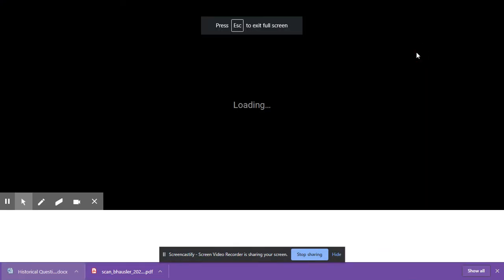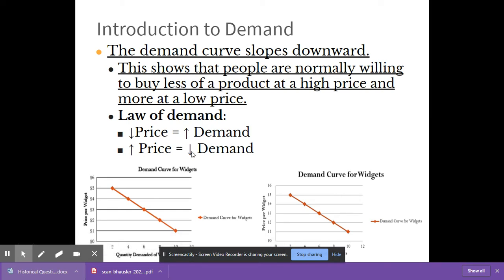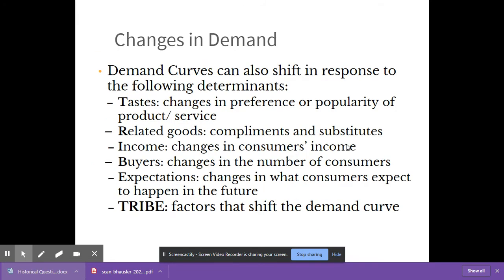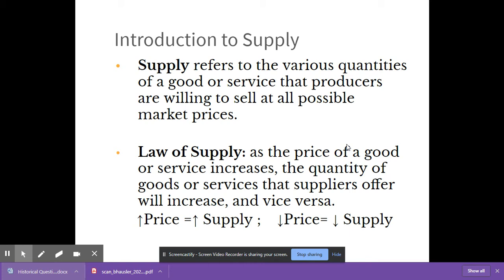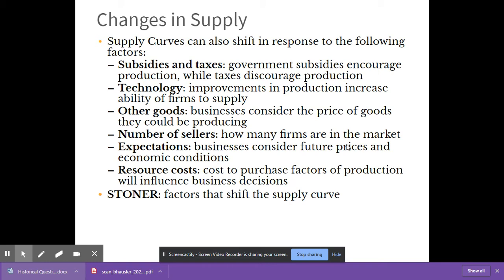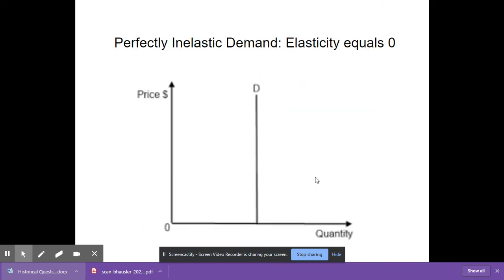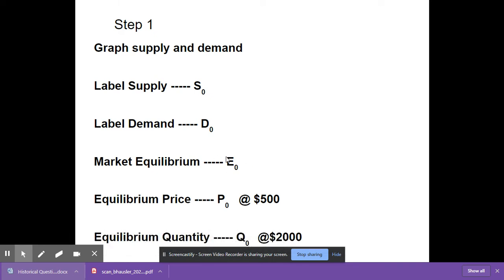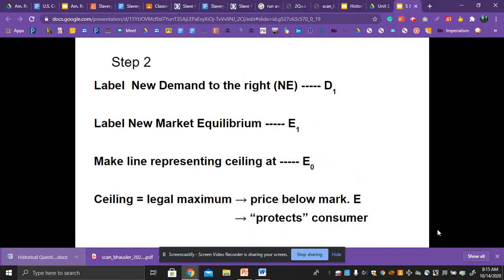Supply and Demand